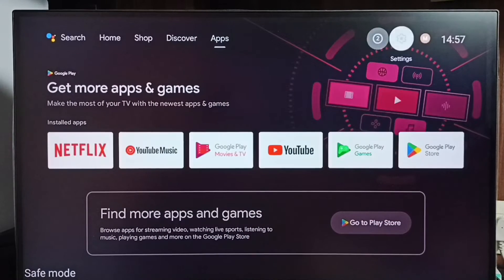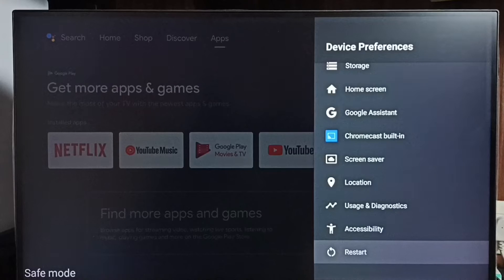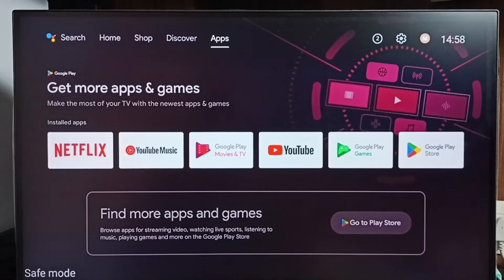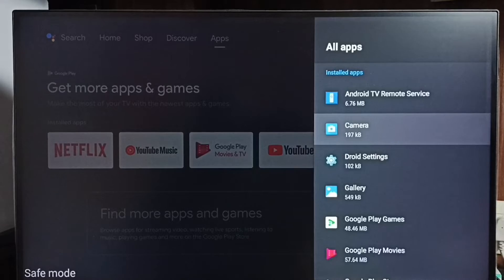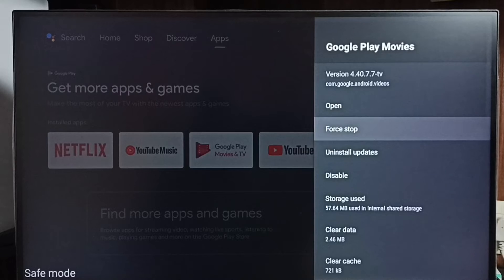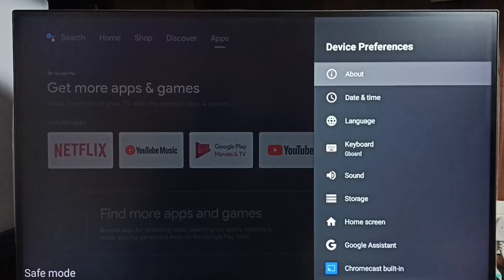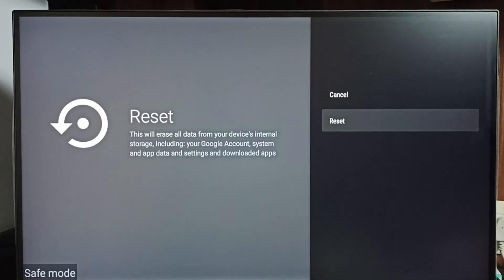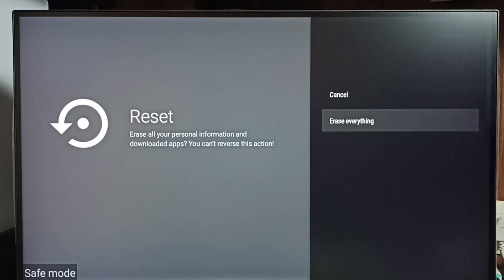Smart TV : 4 Ways to Exit from Safe Mode in any Android Smart TV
Android TV,
Android,
Smart TV,
Smart Google TV,
Google TV,